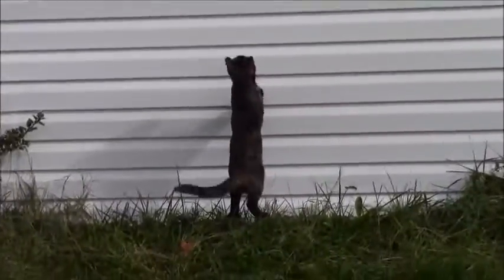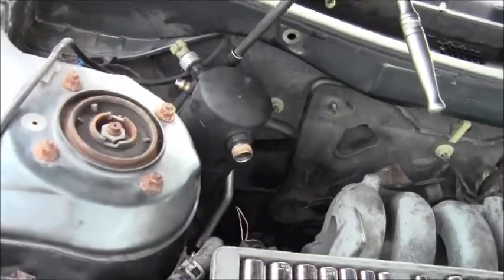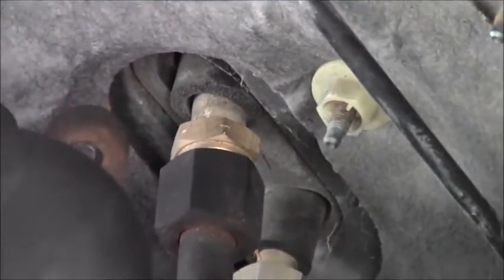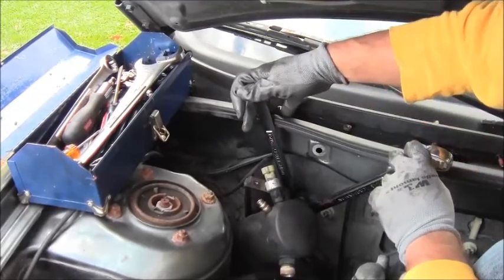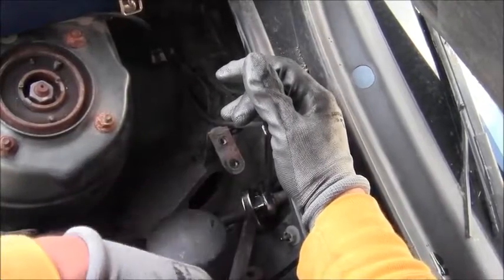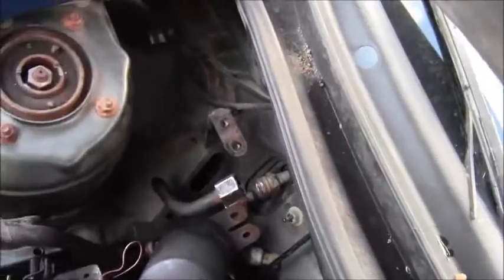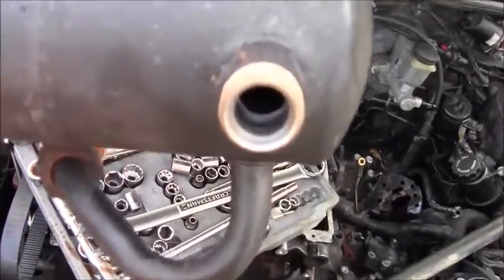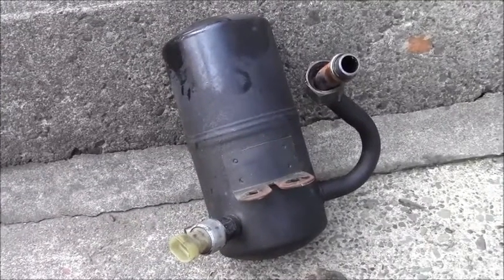Mazda 626 Project - Accumulator Dryer - MattHumanPizza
Before beginning, have a professional evacuate AC lines.  In this video, an accumulator dryer will be removed.  Have a catch pan ready for the residual fluid and have fun.